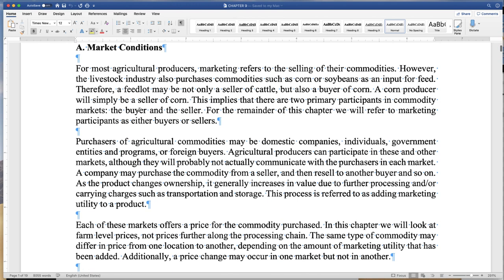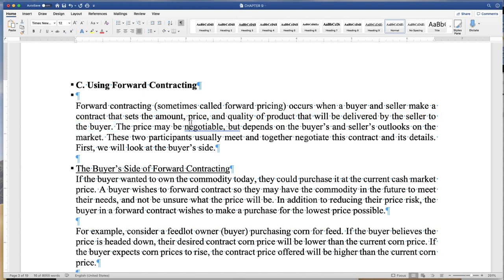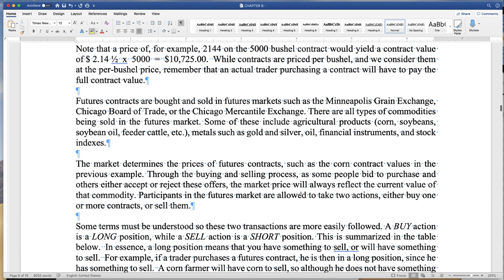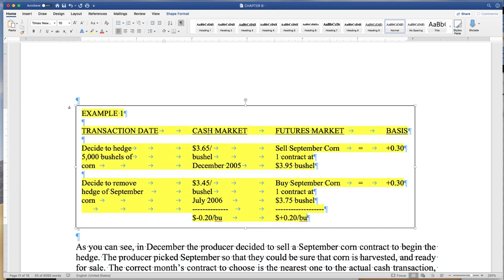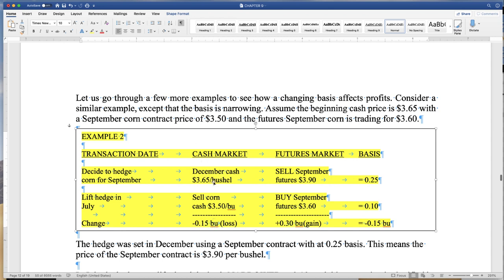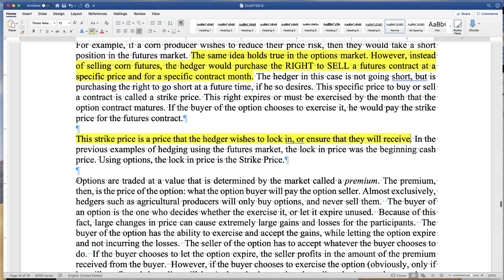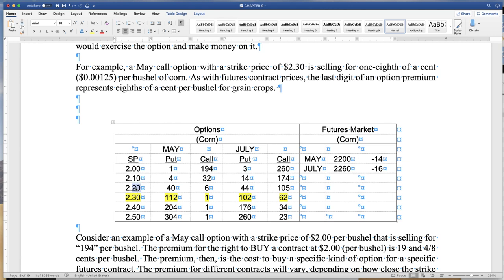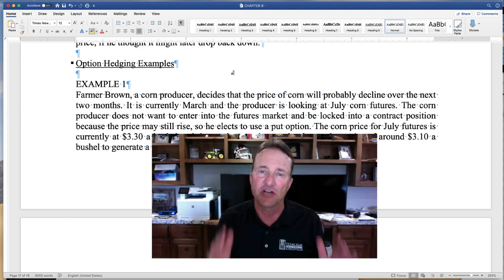Review of Chapter content notes